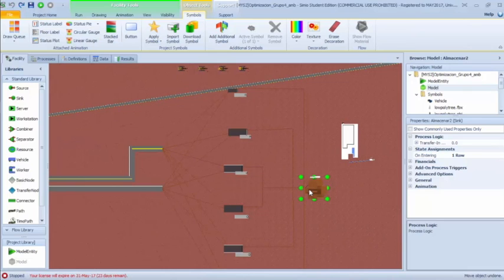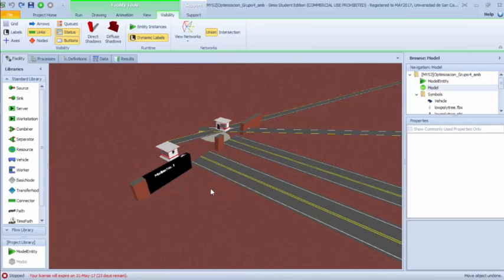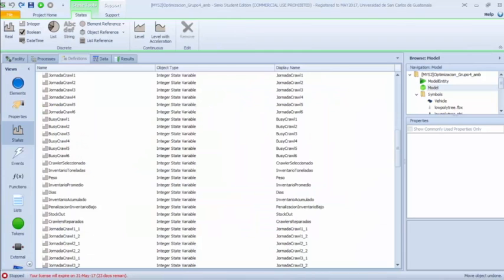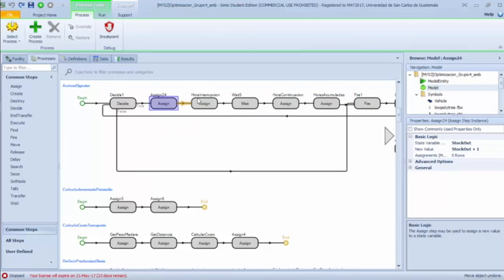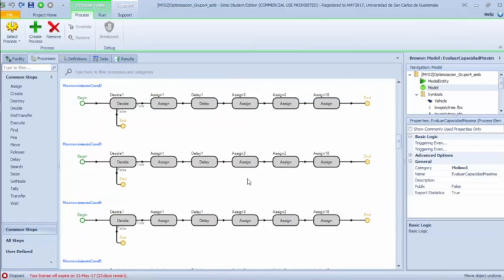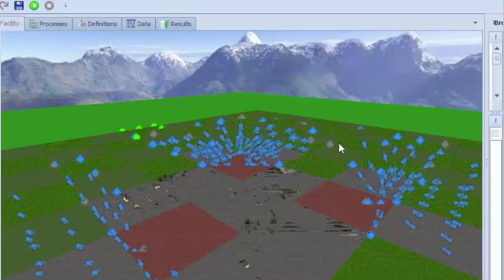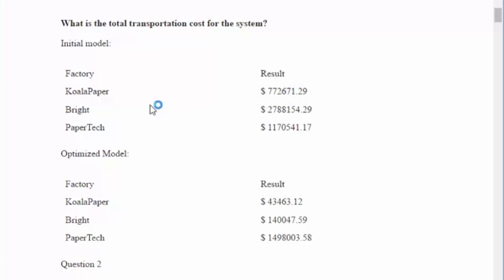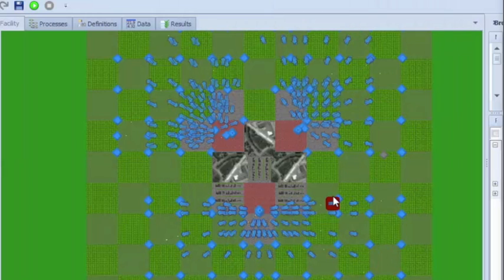Project explanation (Simio March 2017 student competition)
USAC
Hanns Guzman
Christian Escobar
Carminia Fuentes